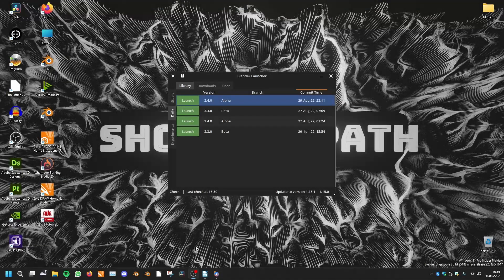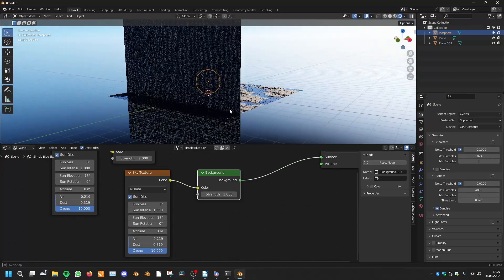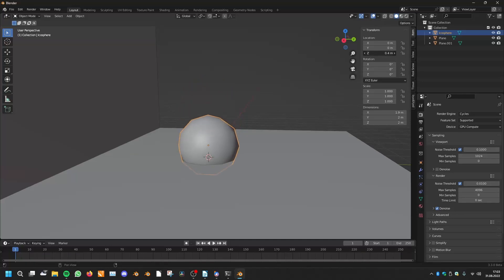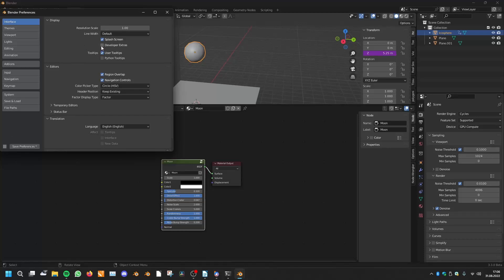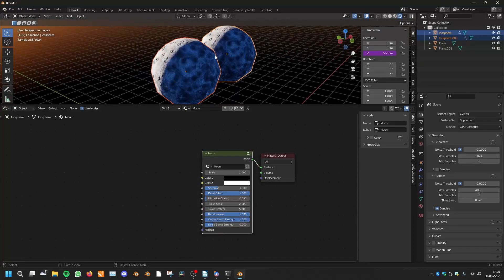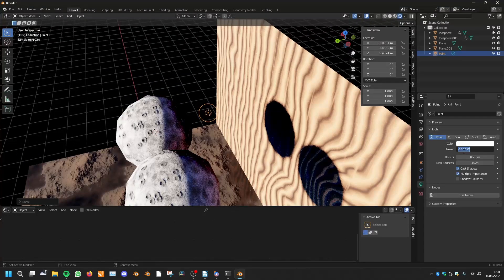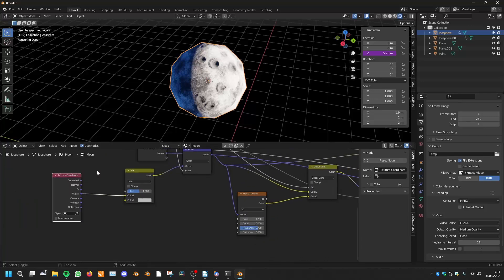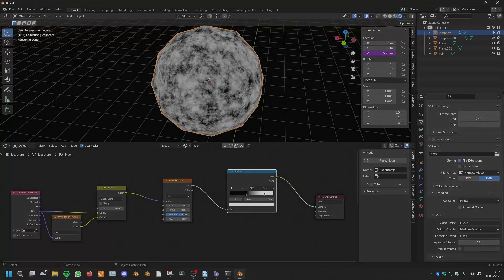10 Secrets in Blender you didn't know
In this video, I will show you hidden features or tricks you might not know.
Write in the comments if you knew of more :)

For a fast and free overview of the newest builds, you can use the Blender Launcher: